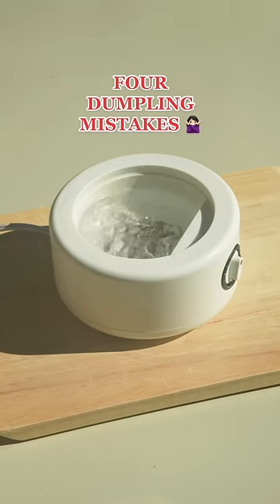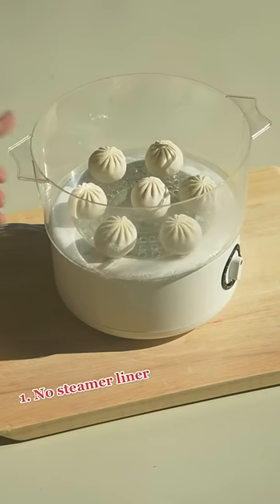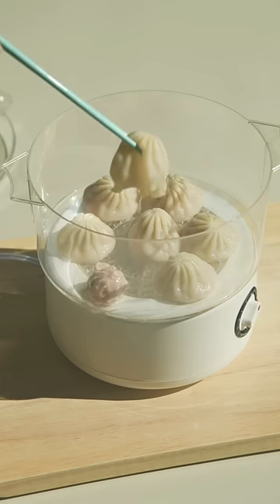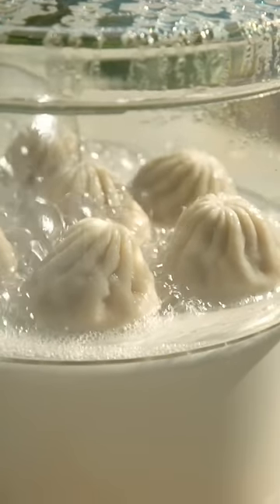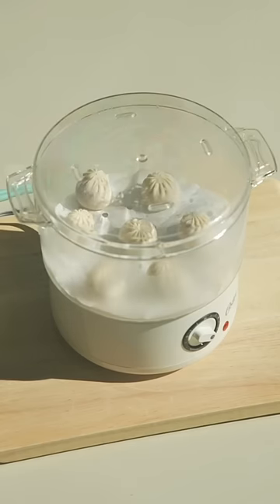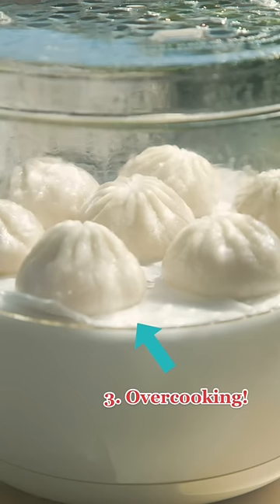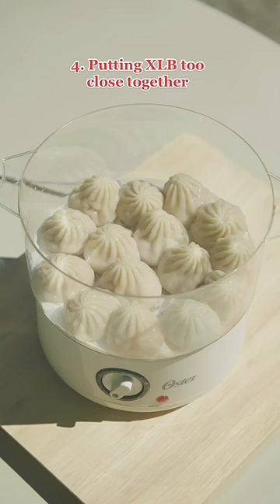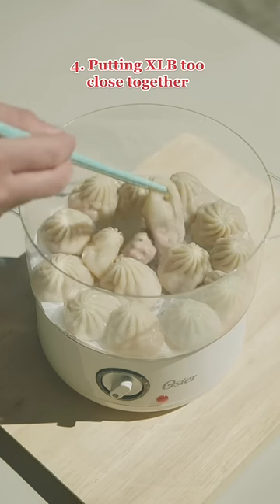Four Soup Dumpling Mistakes You NEED to Know - Xiao Chi Jie (XCJ)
These are four soup dumplings mistakes you need to know.

Did you know these XLB Don'ts?

Let us know below...what are some questions you have about our XLB?